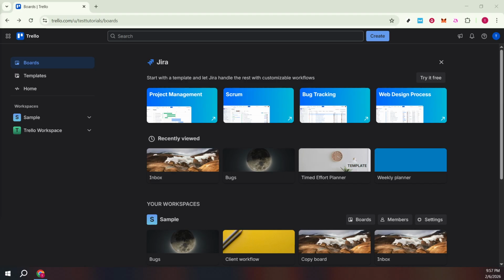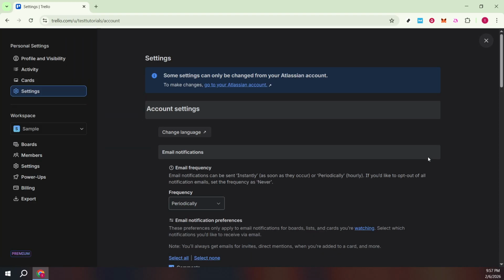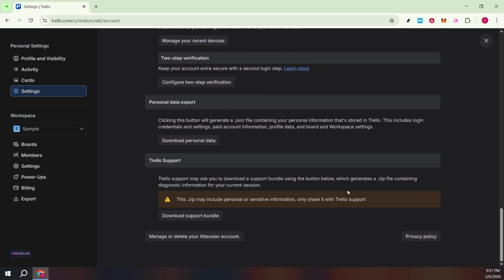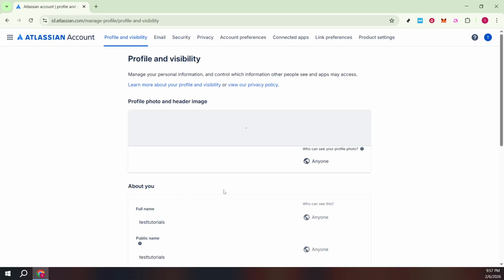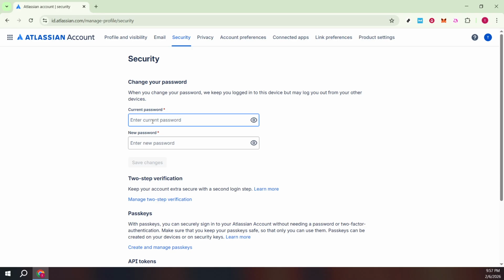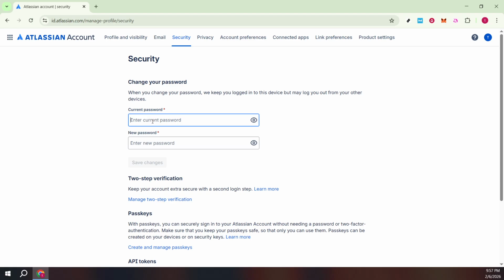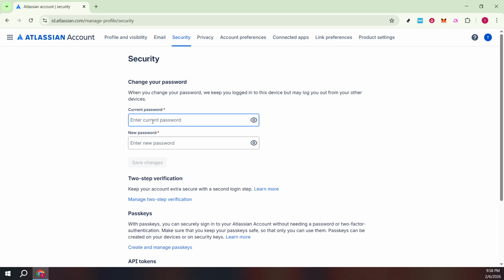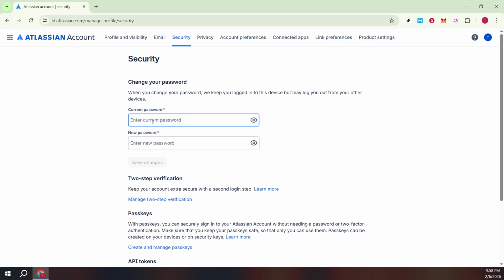How To Reset Trello Password [2026 Guide]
How To Reset Trello Password